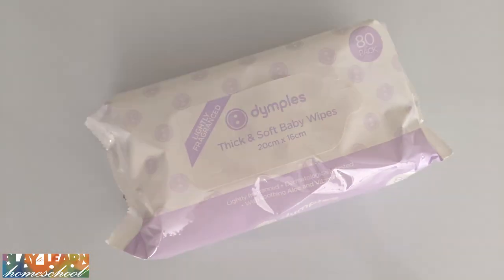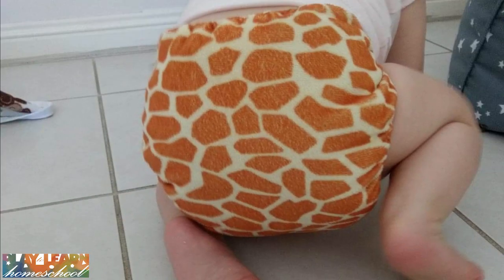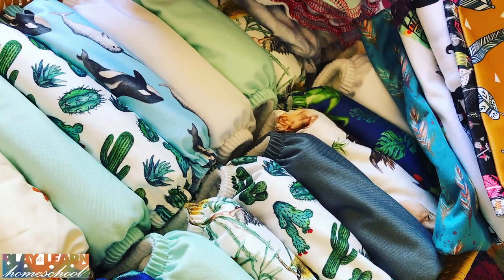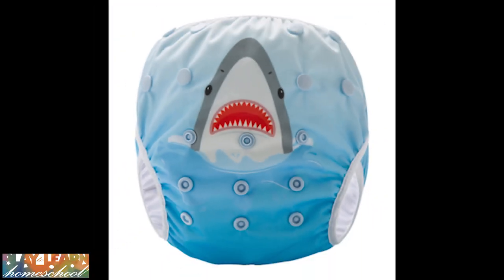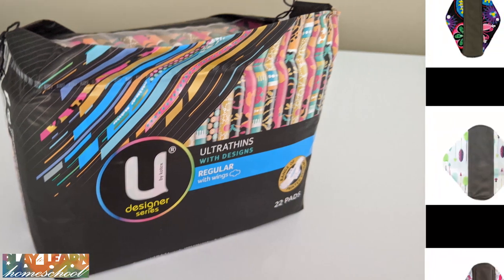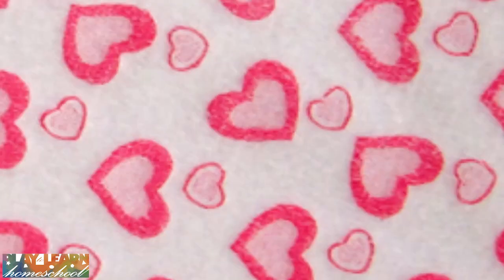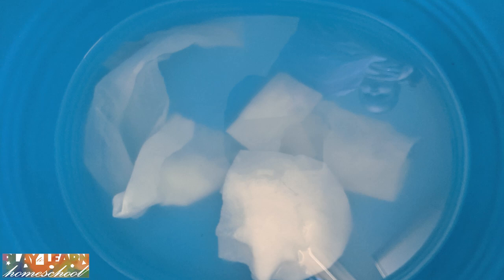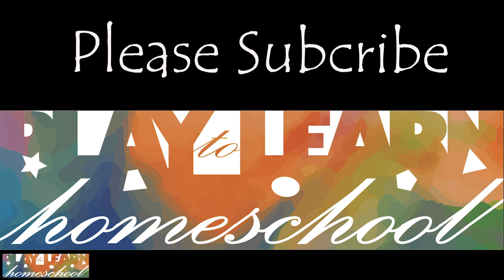Sustainable Living: Alternatives to Toilet Paper, Nappies, Wipes, Tissues, Paper Towel, Pads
Times like these means its great to go for reusable items. It will mean less trips to the shops, which is what we're all aiming for right now. Check out this video for alternatives to lots of essential needs, all of which are reusable.

Nappies, pads (sanitary and breast pads and menstrual cup), cloth wipes and tissues related websites:

I found the reusable wipes at The Reject Shop. I cannot find our brand online. But there are so many options out there for reusable paper towel. For those who can get to The Reject Shop, you might be able to find them there.